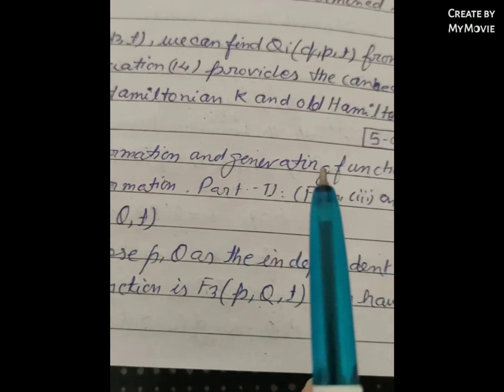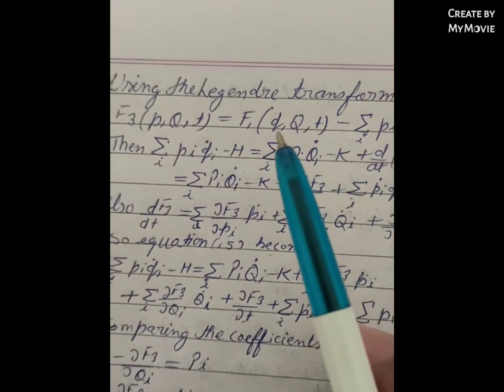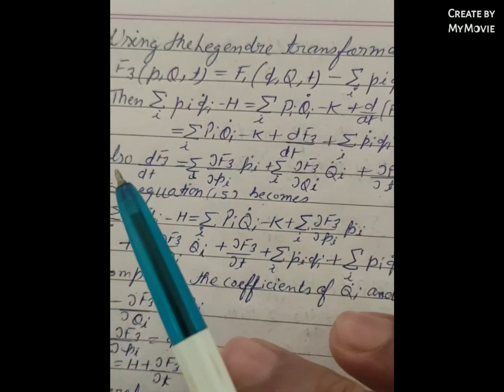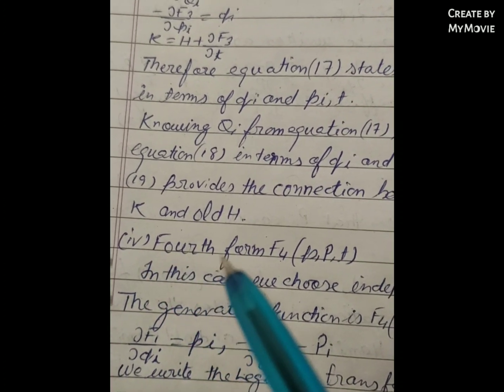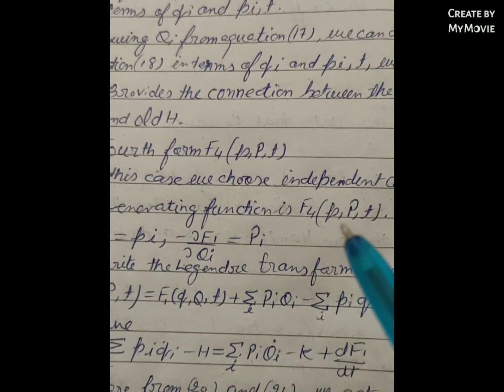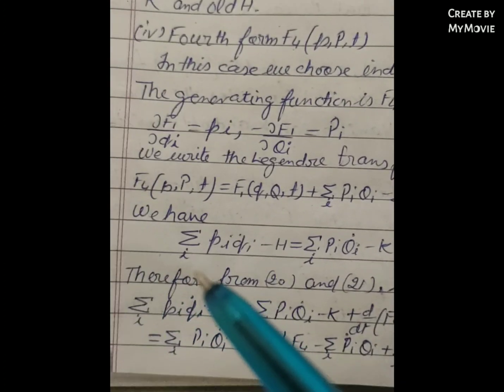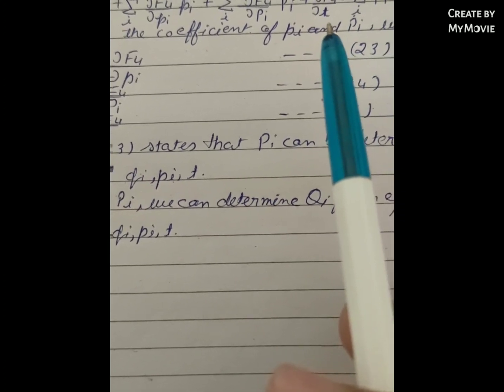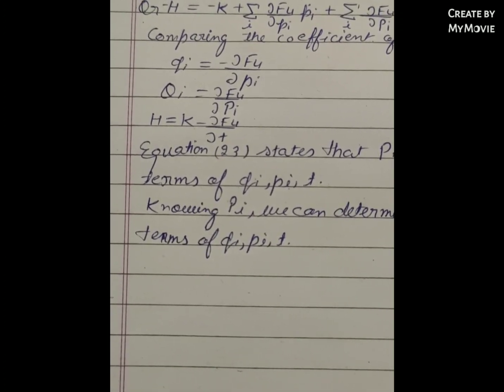Canonical transformation and generating function of canonical tra. Part-II.Form(iii),(iv)(CM47.HRB)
Canonical transformation and generating function of canonical transformation.
Part-II.(Form (iii), (iv)) .